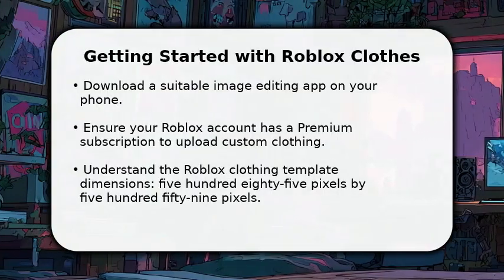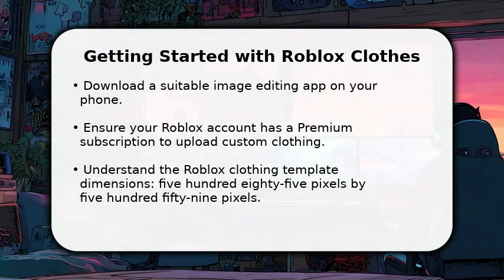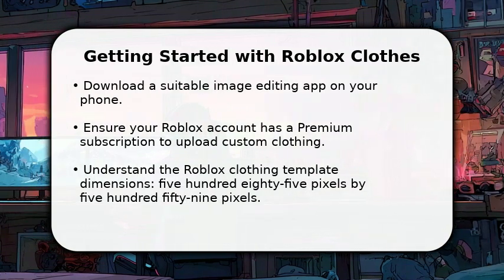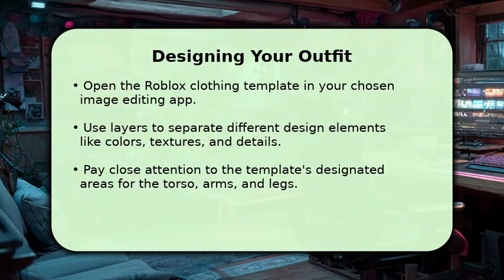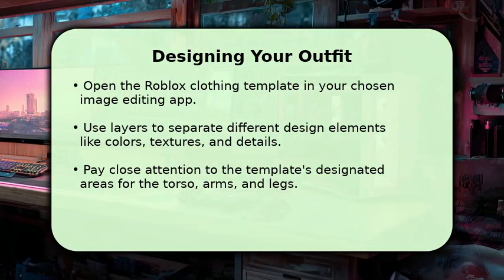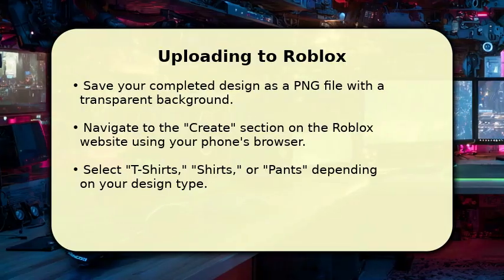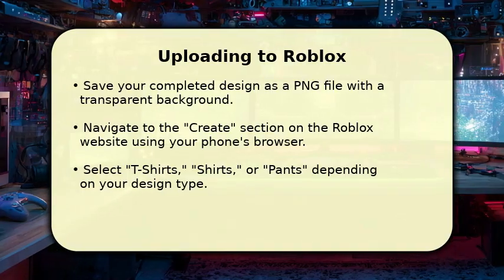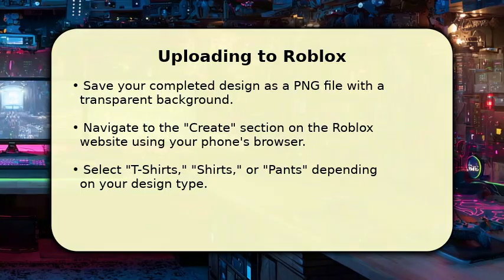How To Make Roblox Clothes On Phone 2025 - Full Guide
▸ :^) Want to learn how to create your own unique Roblox clothes directly from your mobile device? This comprehensive guide will walk you through every step of the process, from designing your first outfit to uploading it for your avatar. Whether you're a beginner or looking to refine your mobile clothing creation skills, you'll discover all the essential tips and tricks needed to make amazing custom shirts, pants, and t-shirts. We'll cover everything from conceptualizing your designs to using mobile apps for editing and ensuring they meet Roblox's specifications. Learn how to use mobile design tools, perfect your templates, and stand out in the Roblox community with your own custom designs. Elevate your avatar's style and unlock your creative potential. Start making your dream Roblox outfits today and personalize your gaming experience with ease. Tags: Roblox clothes, make Roblox clothes, Roblox mobile, create Roblox outfits, Roblox designer, mobile clothing creation, Roblox tutorial, custom Roblox clothes, Roblox avatar, Roblox tips, phone Roblox clothes, Roblox creator guide .